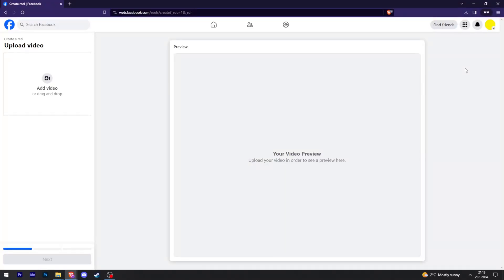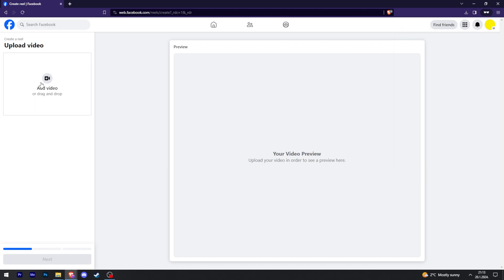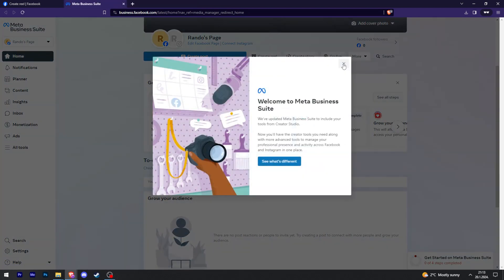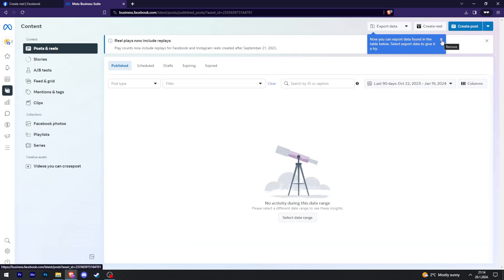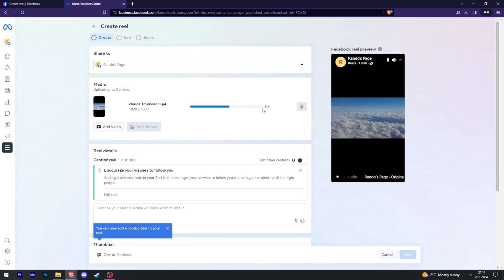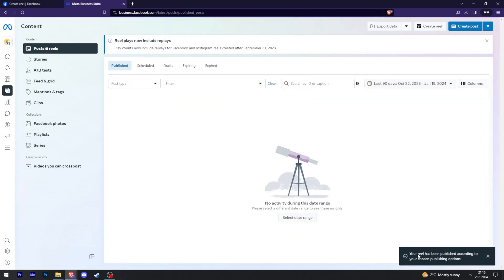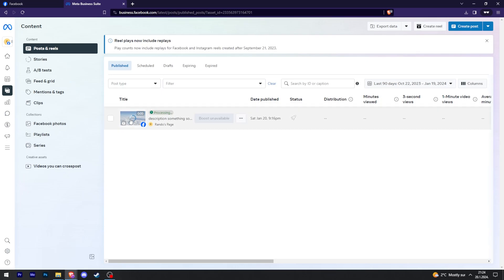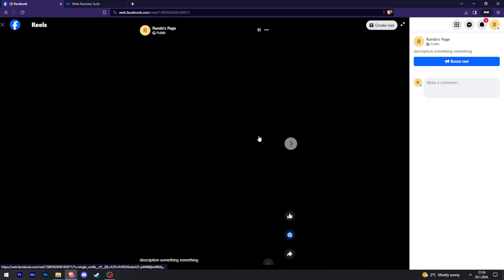How to Upload Facebook Reels Video Longer Than 1 Minute (on Computer)